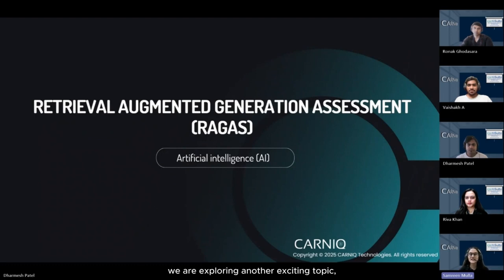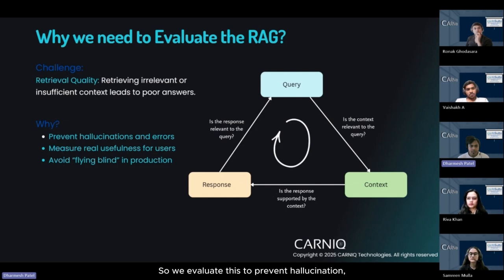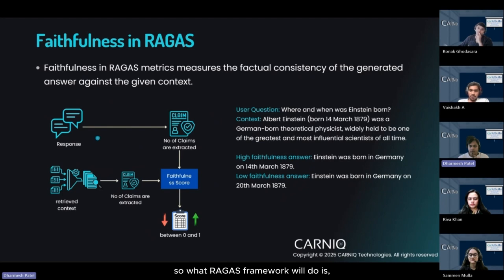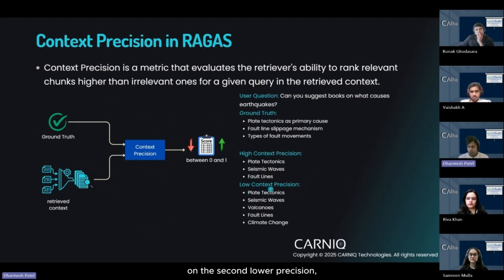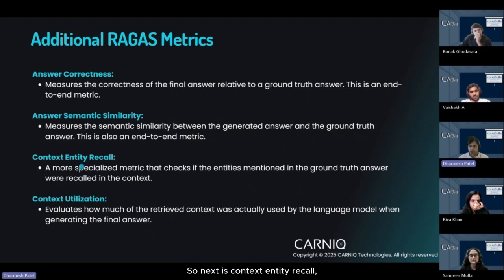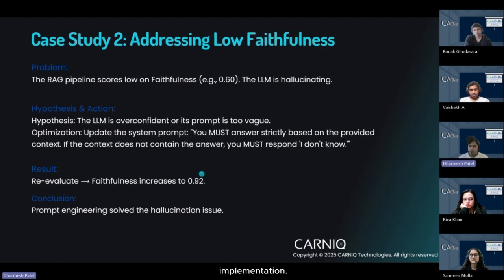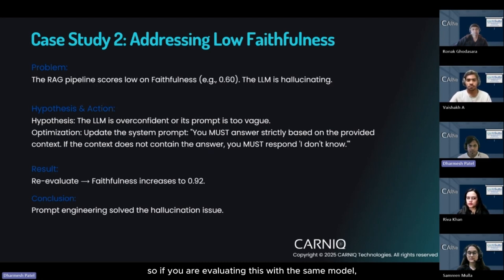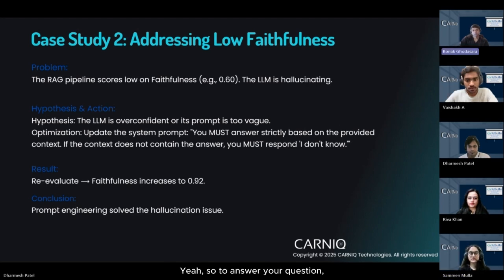📊RAGAS - Evaluating RAG Applications the Right Way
Today, we’re exploring another exciting topic RAGAS, a framework designed to evaluate RetrievalAugmentedGeneration applications more effectively. As RAG systems become increasingly common, having the right evaluation approach is critical.

In this session, we walk through the fundamental concepts of RAGAS and why it is needed to measure the performance, reliability, and quality of GenerativeAI outputs in real-world use cases.

If you’re working with LLMs, AIApplications, or building production-ready AI systems, this video offers valuable insights into evaluating RAG the right way.